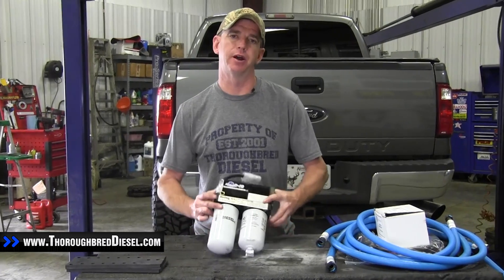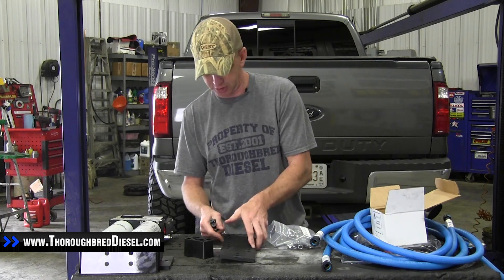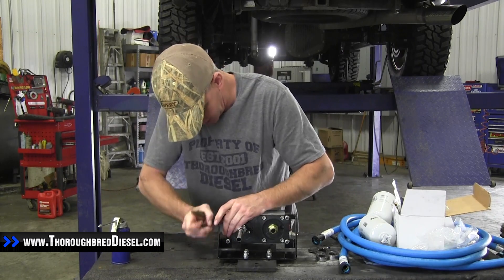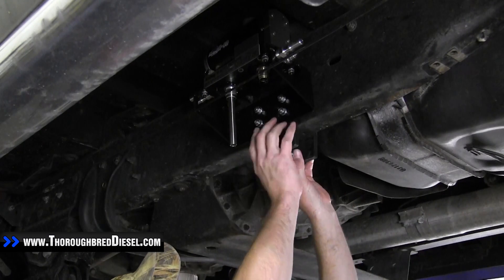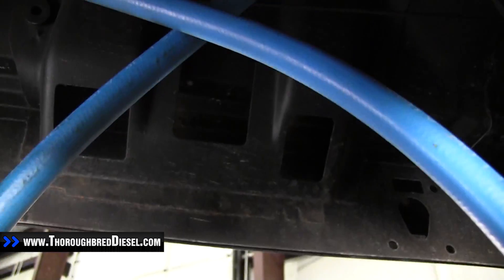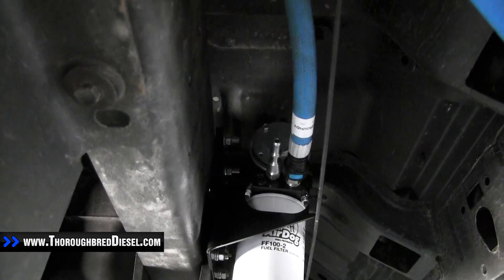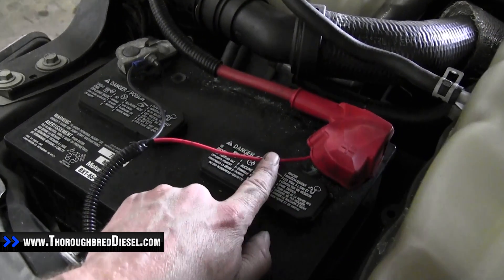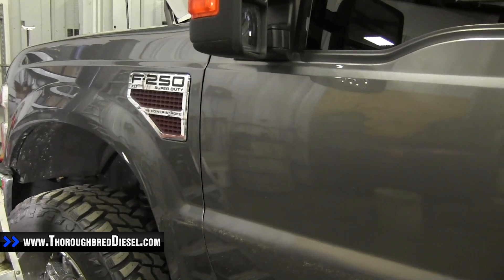AirDog II-4G Fuel Pump Install: 08-10 Ford Powerstroke 6.4L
AirDog II-4G removes entrained air/vapor from Ford Powerstroke diesel fuel improving engine performance. The  AirDog II 4G is the next generation in the fuel delivery system. The patented AirDog II-4G has been quality engineered to remove entrained air and water vapor from diesel fuel. The result is a compact, long lasting, efficient, and quiet fuel system made with superior quality.

AirDog II-4G is designed to operate at flows and pressures beyond the maximum requirements of the engine. It receives fuel under vacuum from the fuel tank containing en-trained air/vapor, particulate contaminates and unknown quantities of water.

Watch us install an Airdog II 4G fuel pump on a 2009 Ford  Powerstroke F-250.

Chapters
0:00 AirDog II-4G Fuel Pump
0:27 Features
2:15 Fuel Pump Prep
6:22 Fuel Pump Installation
12:05 Wiring Harness Installation